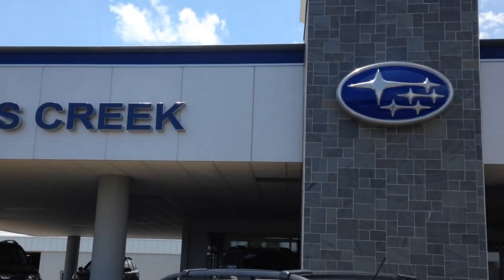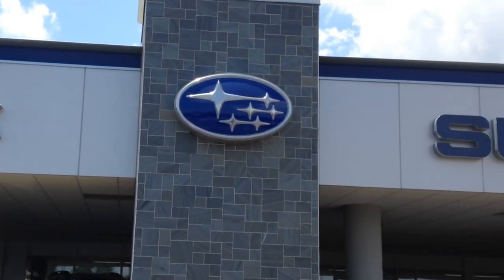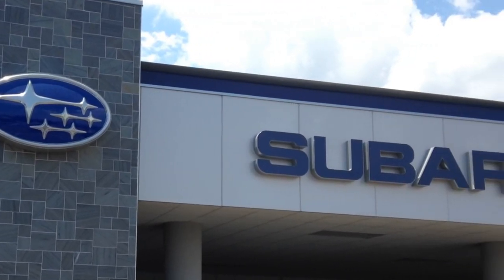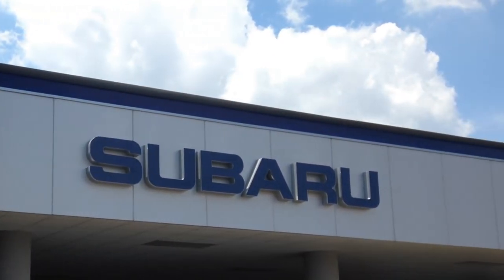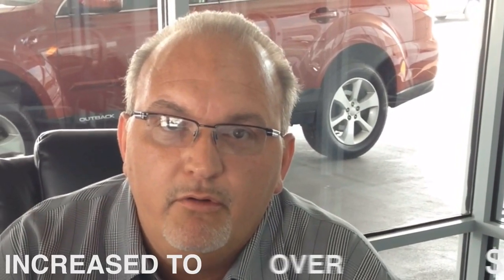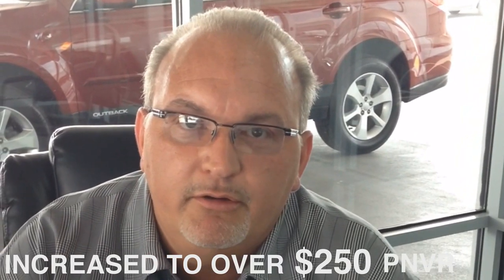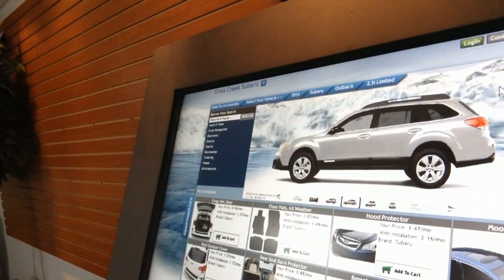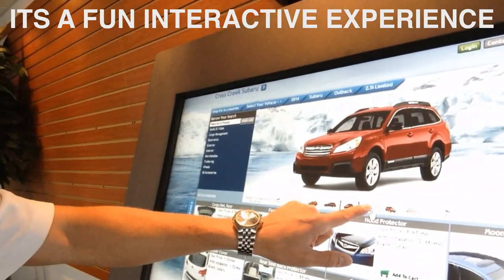Cross Creek Subaru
Dave Mason, General Sales Manager of Cross Creek Subaru in Fayetteville NC discusses their success utilizing Insignia Group's process, system and kiosk for selling accessories in the showroom.